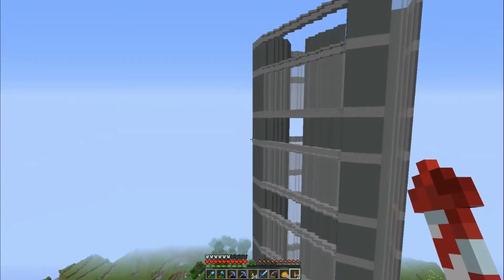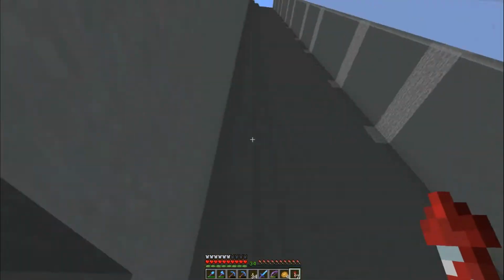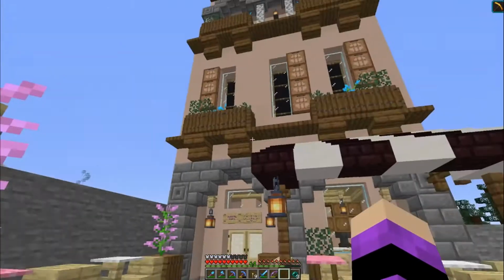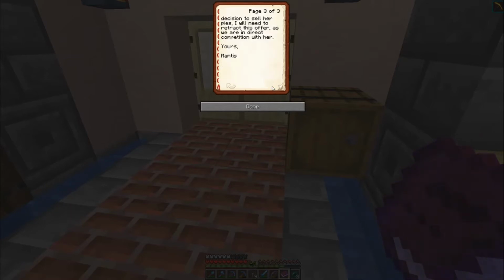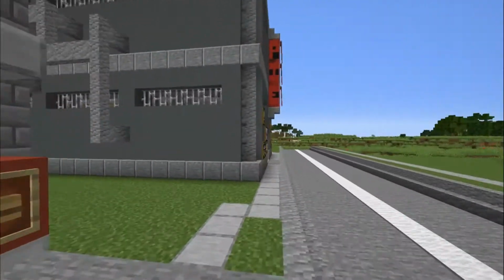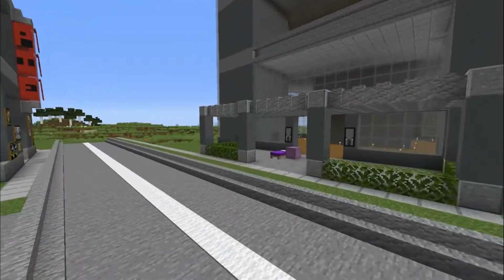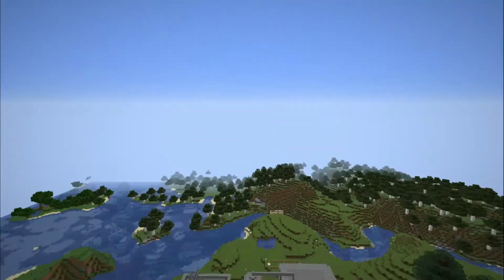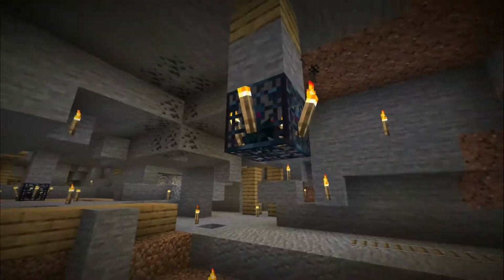Building Up ♥ Ep. 4 ♥ World of Solitude Minecraft Lets Play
In this episode of World of Solitude, I add a tanker truck and start building the first skyscraper in the cyberpunk area. I also head over to the Nomian shopping area to drop off a business proposal to AdelaButterfly in an attempt to stop Granny Geezah from being able to sell her pies in the area.

In this series, I work with some of my fellow YouTubers and Minecrafters to create a world with a multitude of styles. My particular area will have a cyberpunk theme to it.